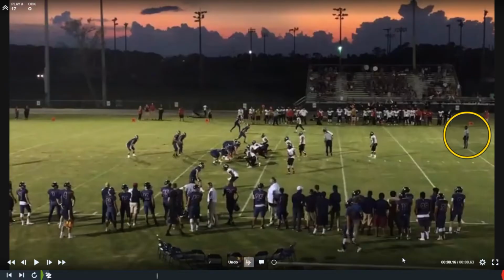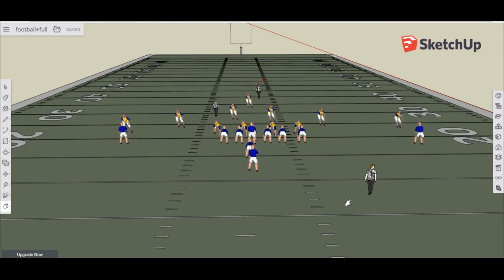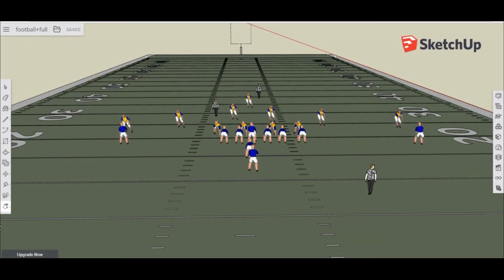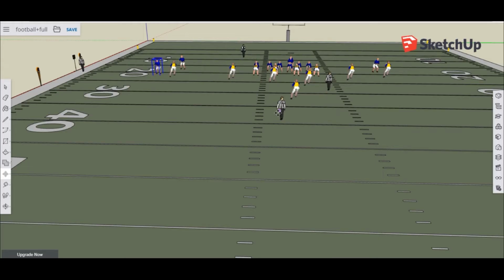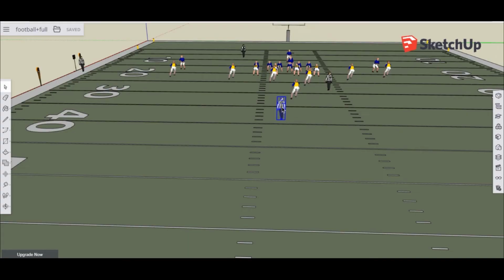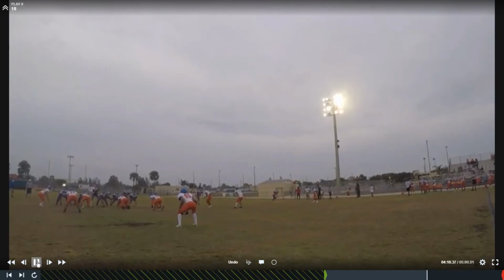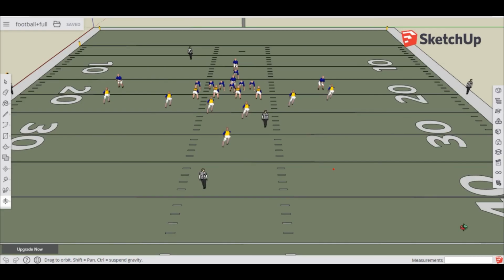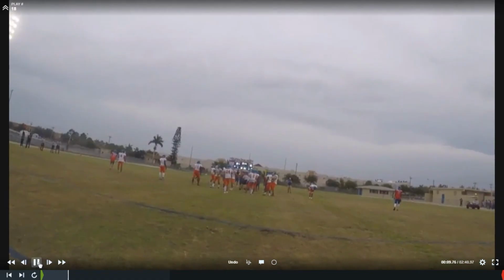Officiating Basics - The Back Judge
Officiating Basics video on the Back Judge.  Covers pregame, initial positioning, and ball movement.